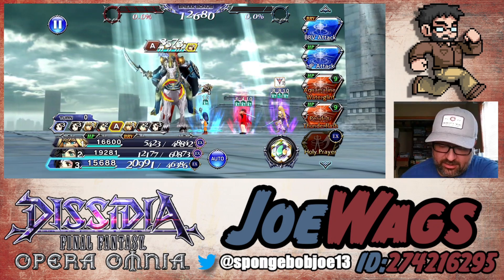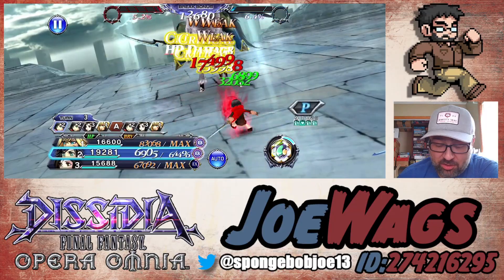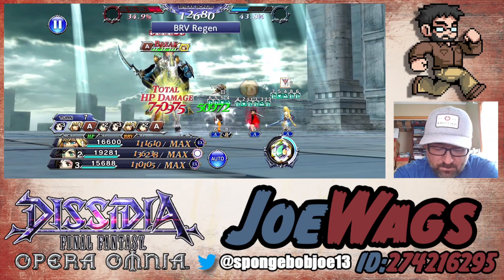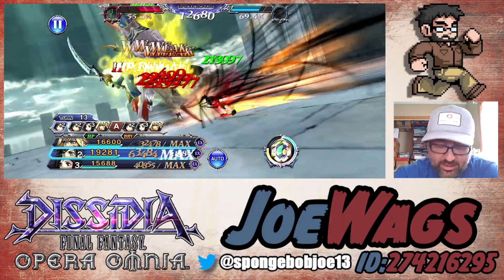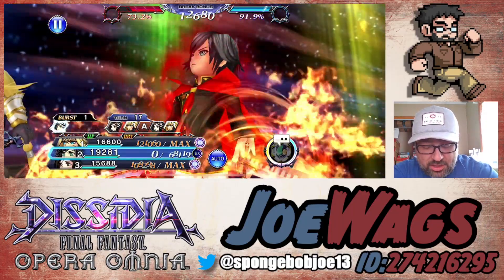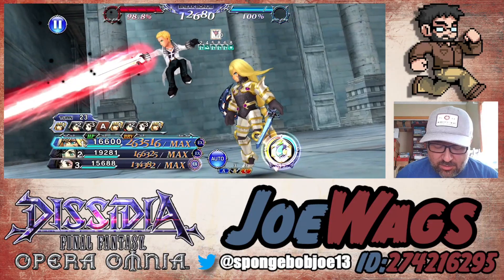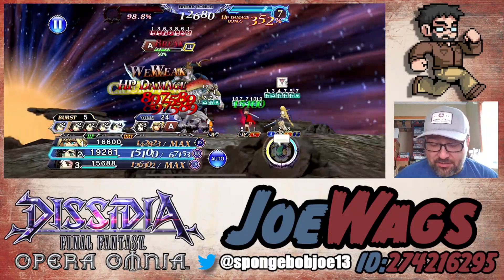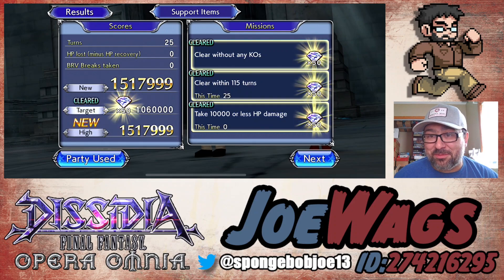DFFOO DARE TO DEFY 1 SHINRYU BEATEN! ODIN IS A PAINE IN THE BUTT!!! LOCKING UP KAM RIGHT AWAY!!!